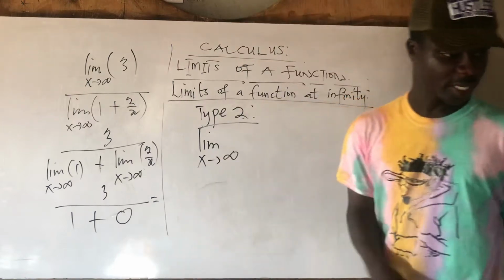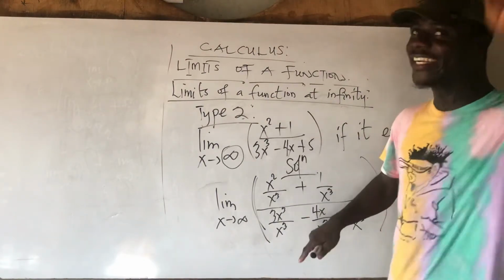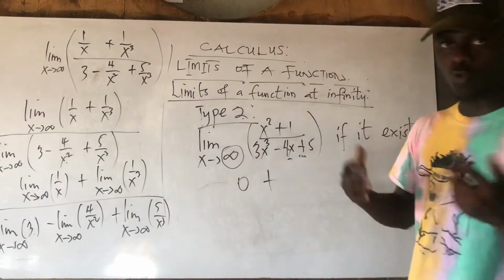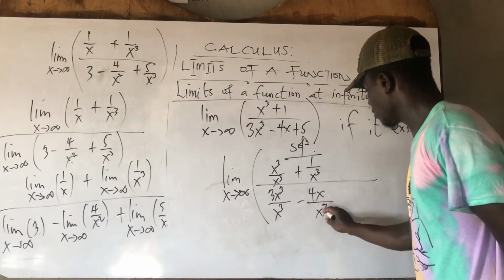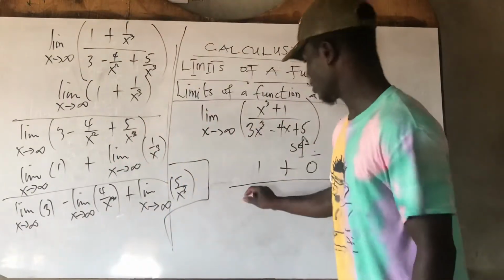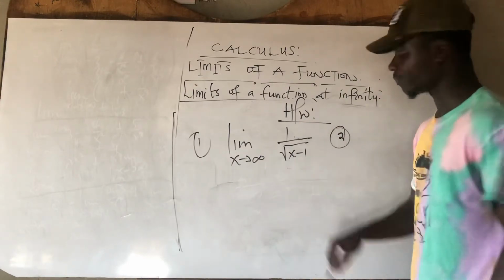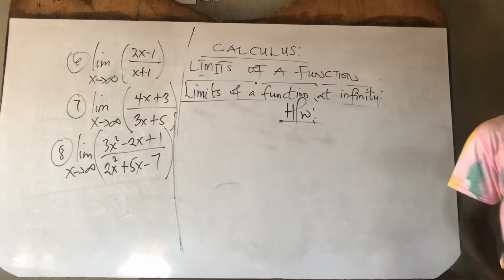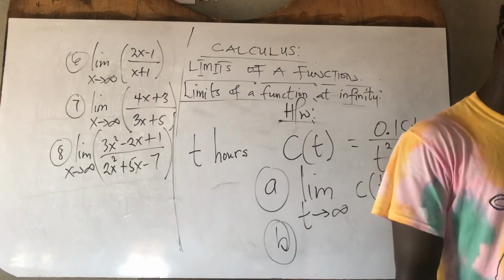LESSON 1B : LIMITS OF A FUNCTION AT INFINITY…